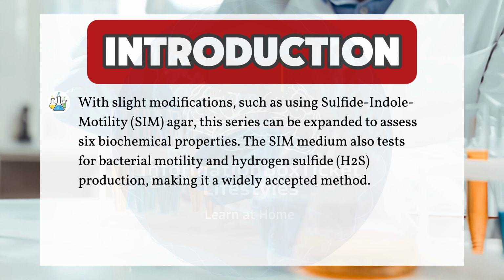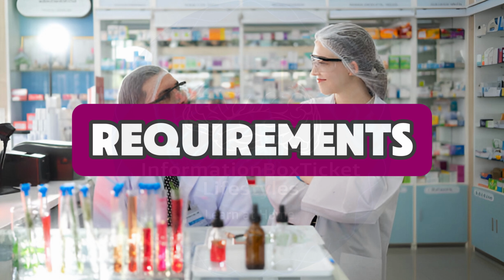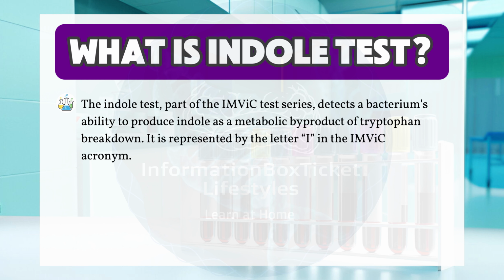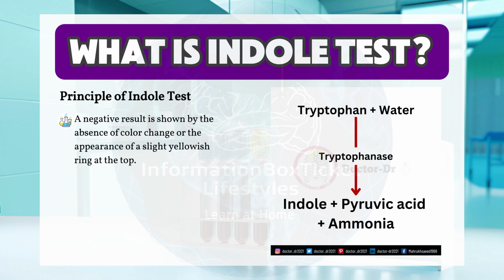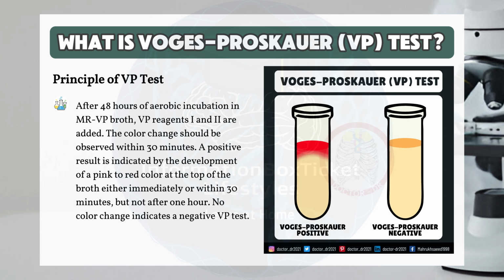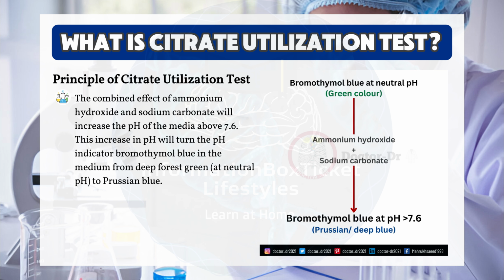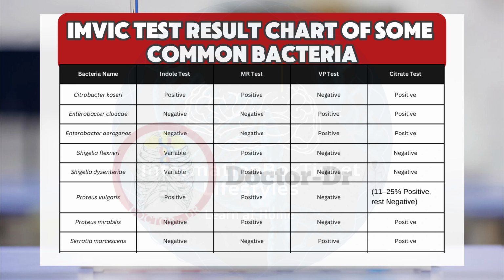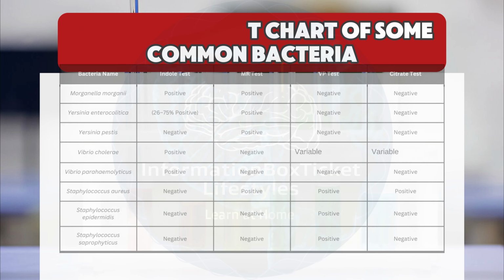IMViC Test: A Comprehensive Guide to Identifying Bacteria | Biochemical Test for Microbiology Lab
The IMViC test is a series of four biochemical tests used to differentiate and identify bacteria, particularly members of the Enterobacteriaceae family. This guide provides a concise overview of the IMViC test, including its objectives, principles, requirements, and applications.

💠Introduction
💠Objectives of IMViC Test
💠Principle of IMViC Test
💠Requirements for IMViC Test
🔹Indole Test
🔹Methyl Red (MR) Test
🔹Voges-Proskauer (VP) Test
🔹Citrate Utilization Test
💠IMViC Test Results of Common Bacteria
💠Uses of IMViC Test
💠Limitations of IMViC Test
💠Conclusion